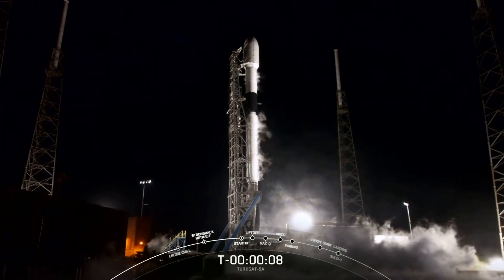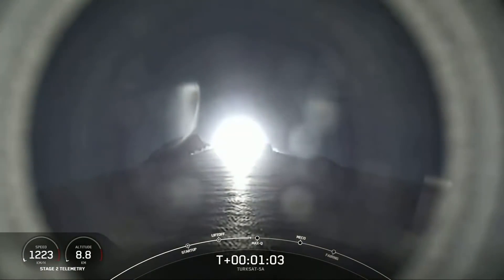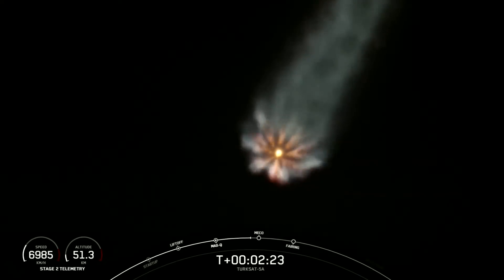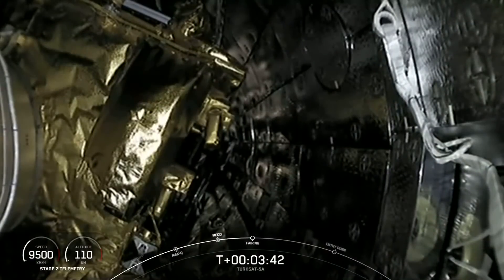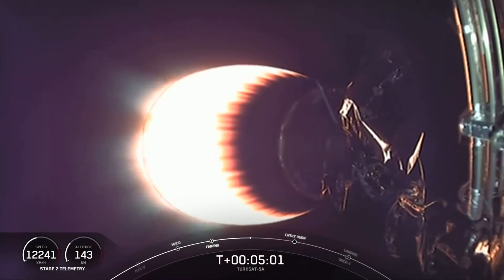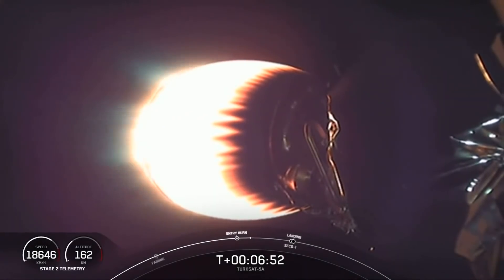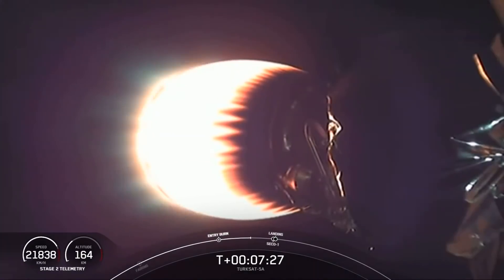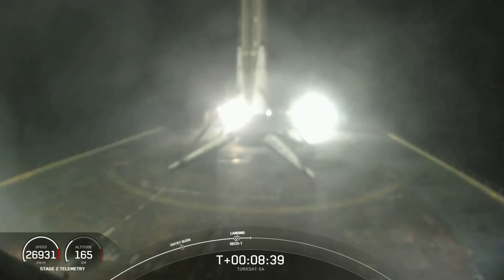SpaceX Turksat 5A launches! (First rocket launch of 2021)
SpaceX, Elon Musk's rocket company, started the New Year off by sending a new communications satellite to space for the nation of Turkey.

Turksat 5A is the first of a pair of next-generation broadcasting birds that SpaceX will boost to orbit.  The Falcon 9 elevating it to orbit lifted off from Cape Canaveral Space Force Station in Florida at 6:15 p.m. PT (9:15 p.m. ET).